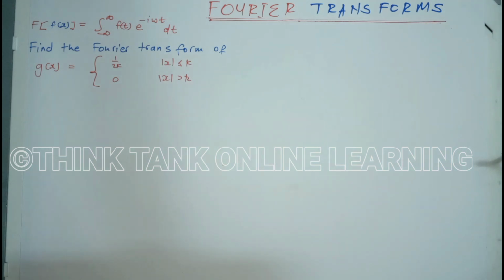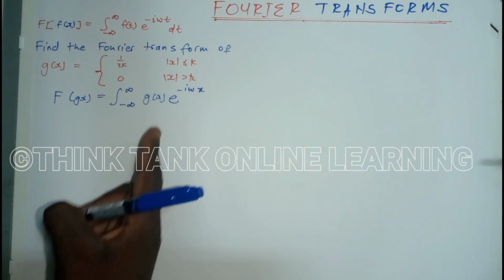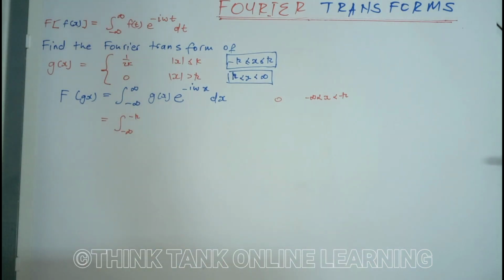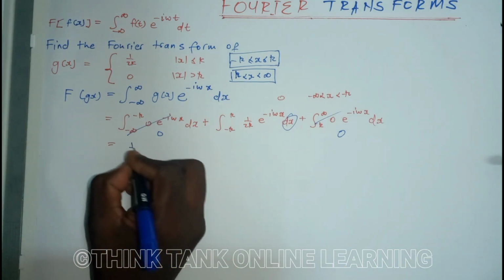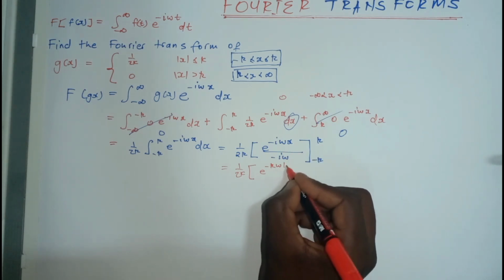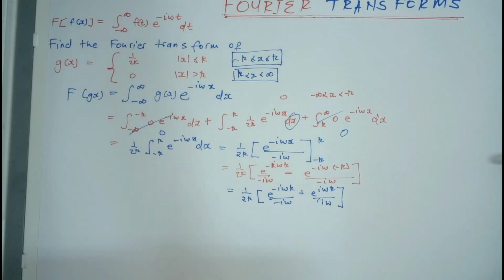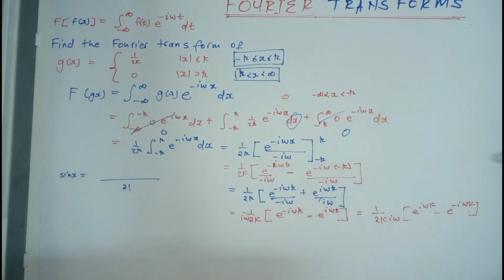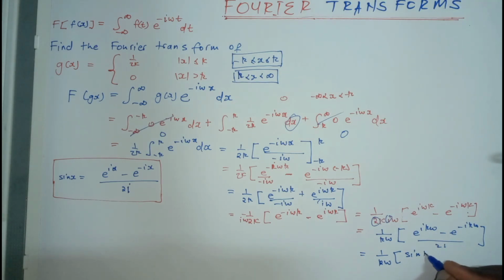FOURIER TRANSFORMS | SOLVE PDEs IN MINUTES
In this video, we're going to look on fourier transform and it's applicaction.We want to calculate the fourier transform of f(x)=1/2k |x|k